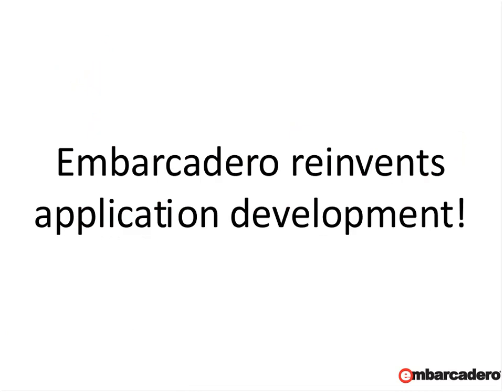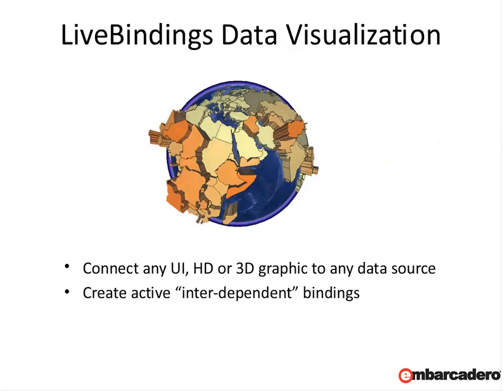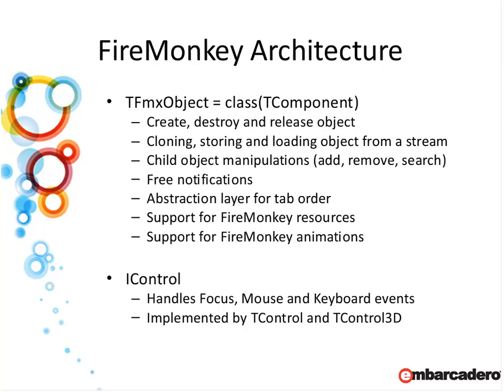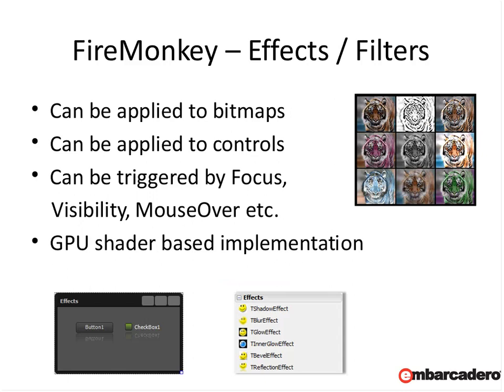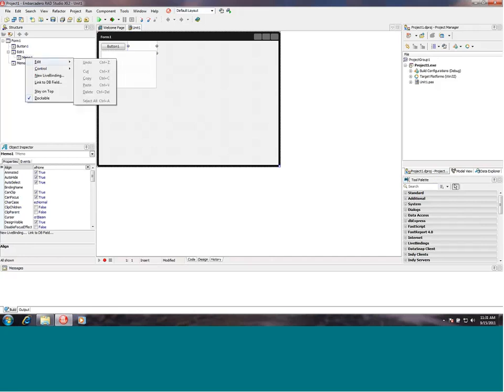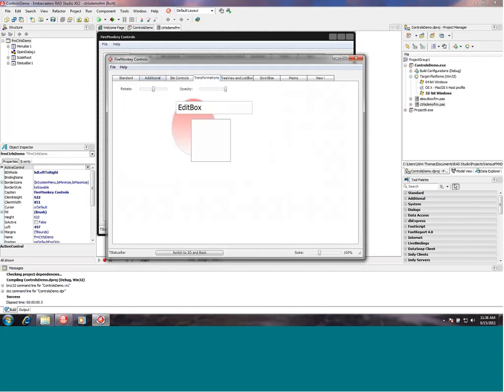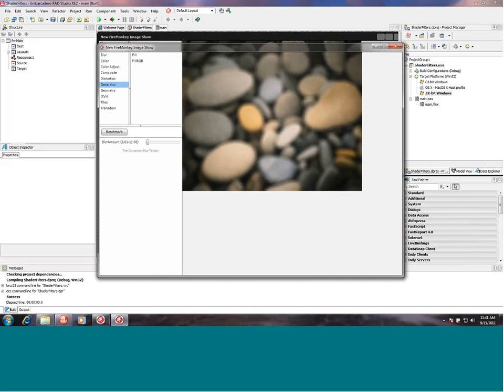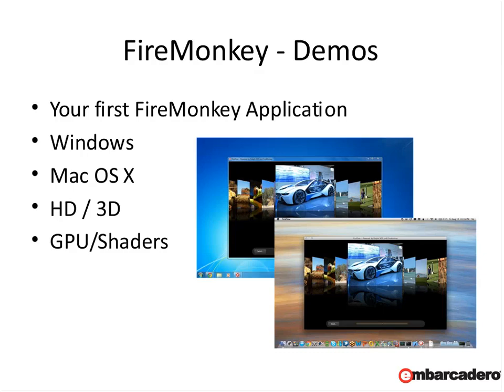Embarcadero - FireMonkey -- The Next Generation Business Application Platform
Imagine a next generation platform that helps you build visually spectacular business applications that are faster, more visually stunning and more connected --- all with native performance on Windows, Mac and iOS.

Join us at this free online event to get a first-hand look at how FireMonkey, the first native CPU and GPU powered platform for rich business applications, provides you with these capabilities and more.

See what all the excitement is about! You will learn how to:

o Create GPU-powered HD and 3D user interfaces and highly visual business applications
o Build applications once and deploy to both Windows and Mac
o Build native iOS applications for iPhone and iPad
o Extend your multi-tier DataSnap applications with new mobile and cloud connectivity using RAD Cloud
o Connect any type of data to any user interface or graphics element with LiveBindings
o Use Delphi and C++Builder to create FireMonkey applications
o FireMonkey is designed for packaged, enterprise and technical industry software, enabling you to easily develop visually stunning and highly connected applications for Windows, Mac and iOS.
o FireMonkey applications are 100% CPU and GPU native, which means your applications will have the performance that you simply can't get from RIA platforms, virtual machine runtimes and dynamic languages.

Coding in FireMonkey is fun, easy and amazingly flexible and powerful. Join us on this webinar and learn more.

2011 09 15